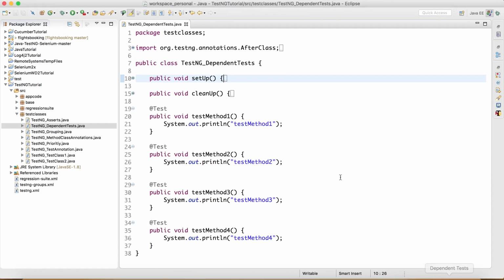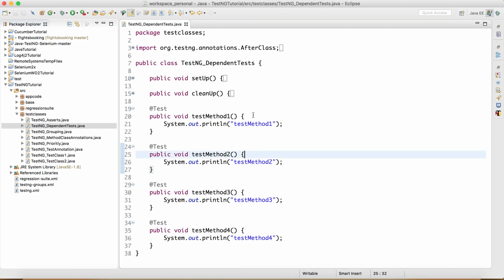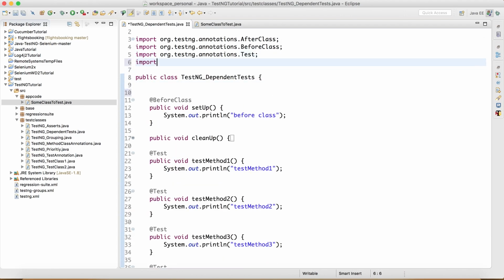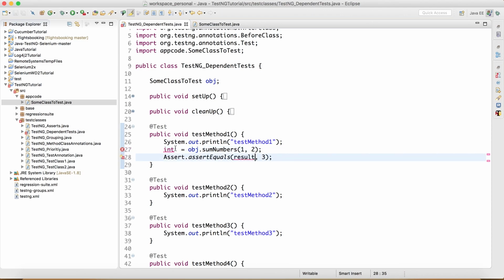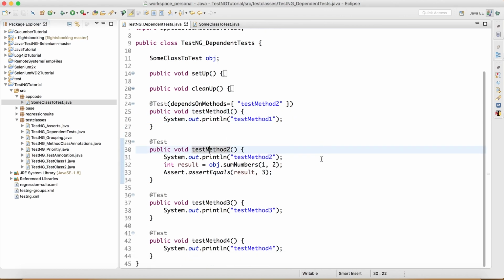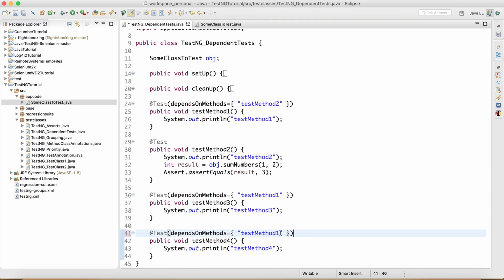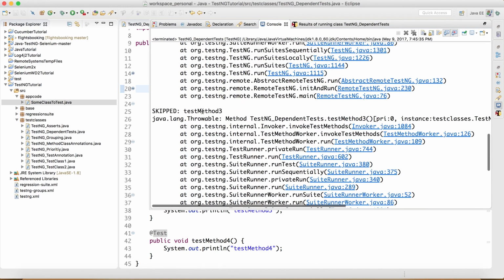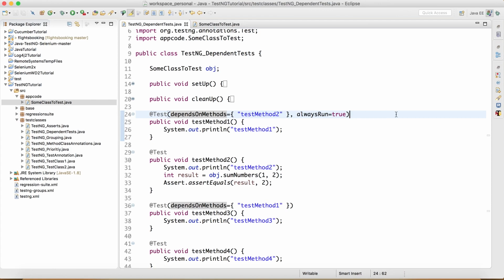5.4 TestNG Advanced Features Understandinh Dependent Test Method